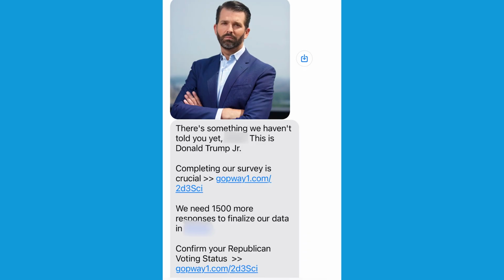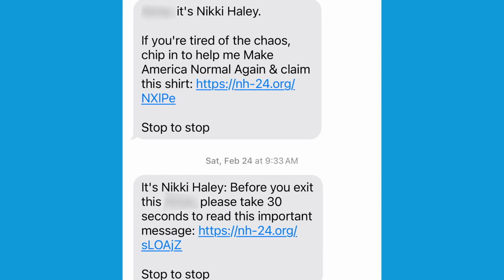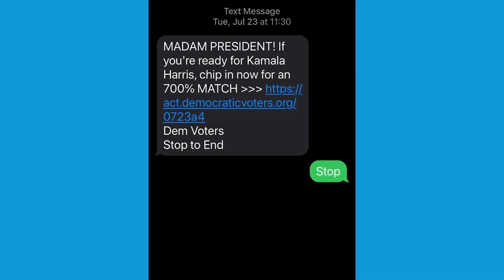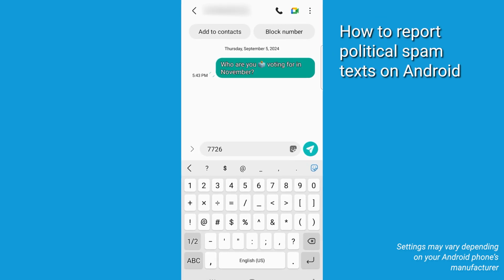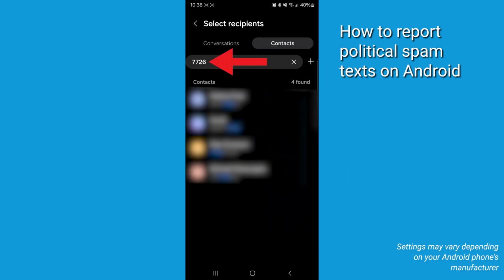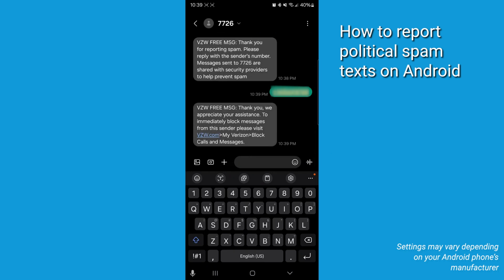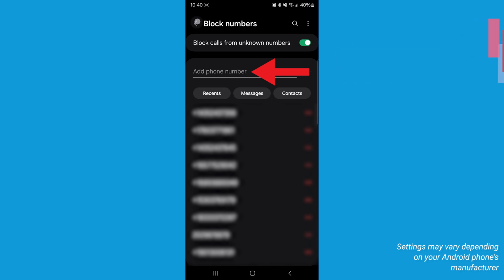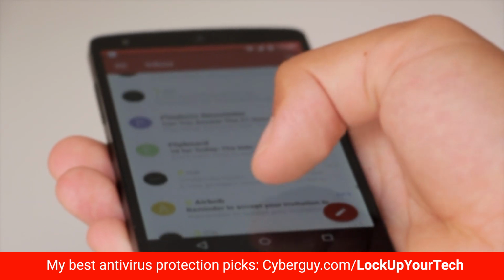How to reclaim your Android and block unwelcome political text messages | Kurt the CyberGuy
If you're getting annoying political text messages on your phone trying to convince you of who to vote for, here's how you can stop them.

Cyberguy.com/newsletter

CyberGuy.com/Contact

How to delete yourself from the internet
CyberGuy.com/Delete